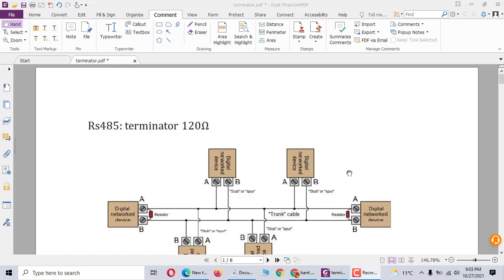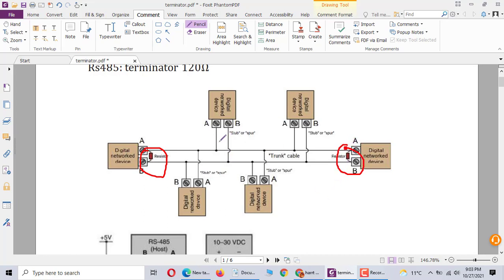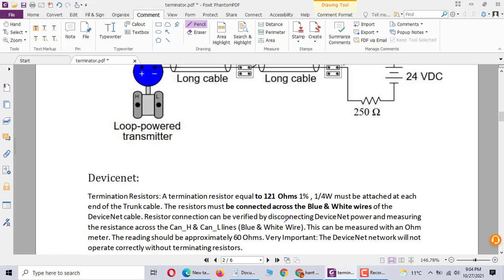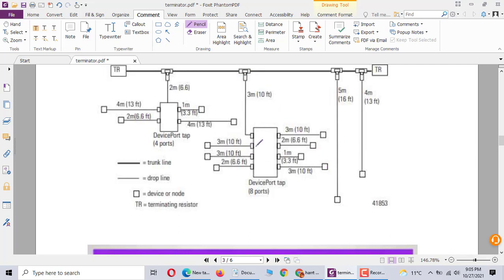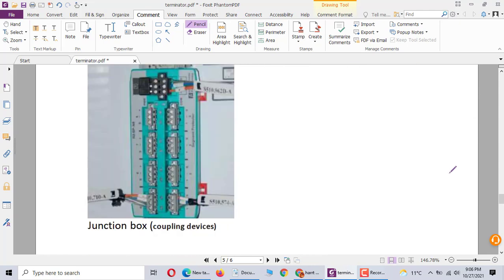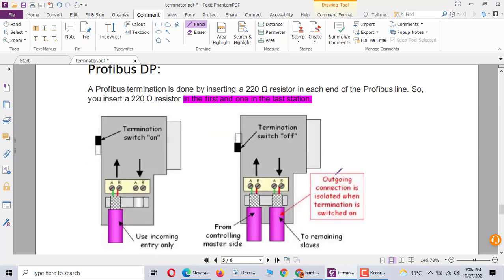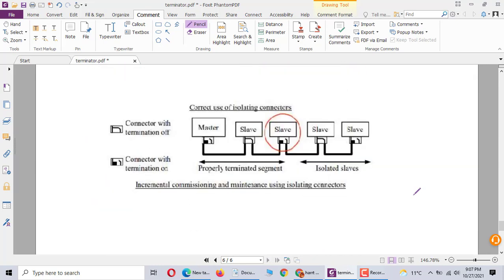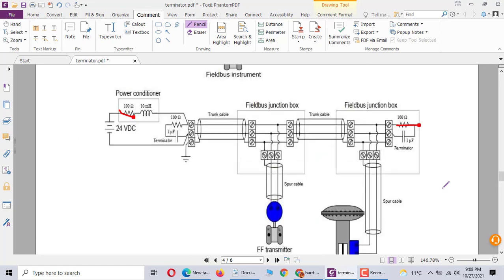termination resistor in communication cable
this  video just show the teminaton  resistor in  the communication cable of the different communication system